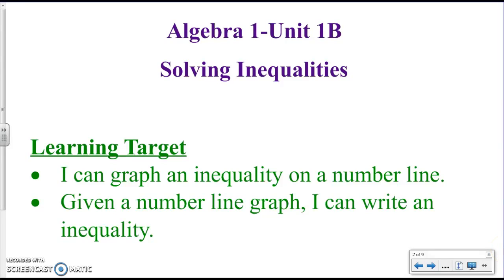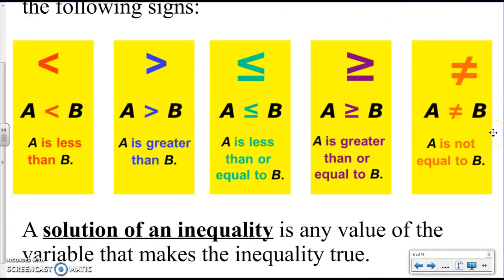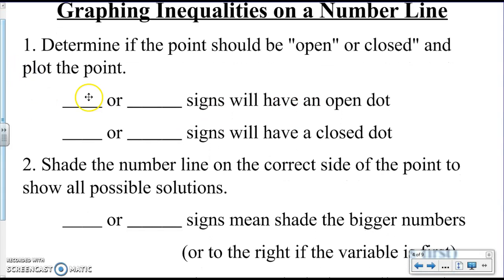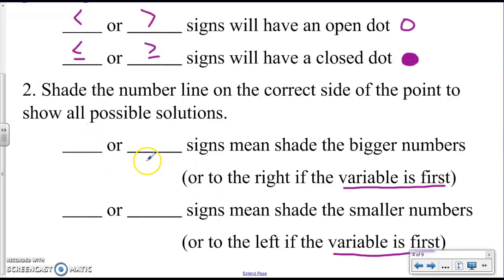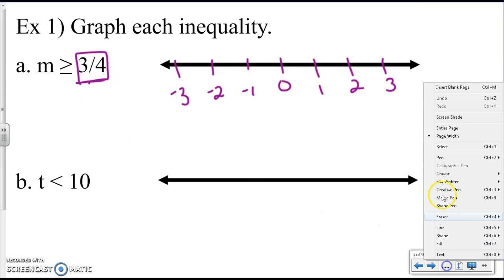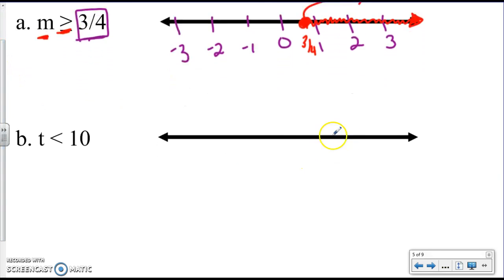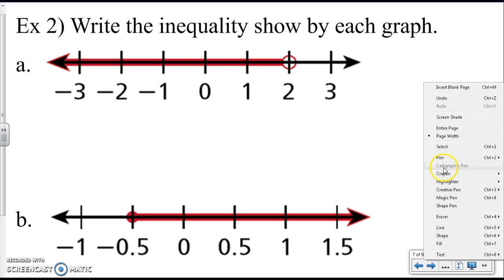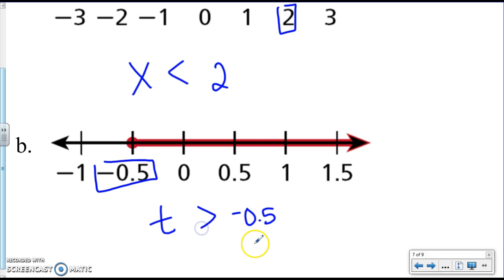Graph and Write Inequalities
I can graph an inequality on a number line. Given a number line graph, I can write an inequality.